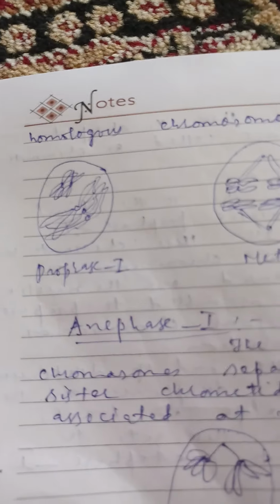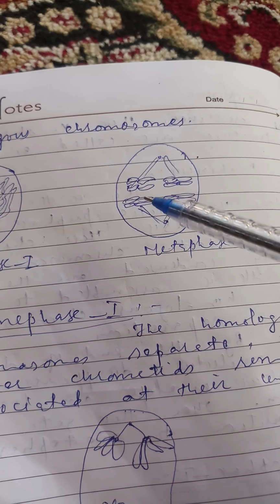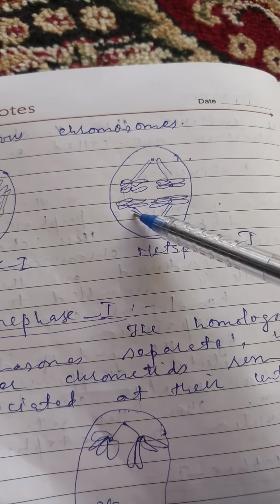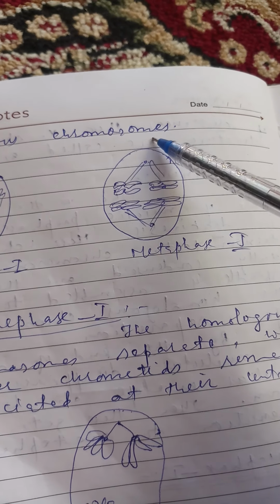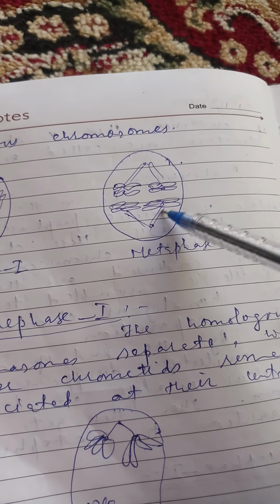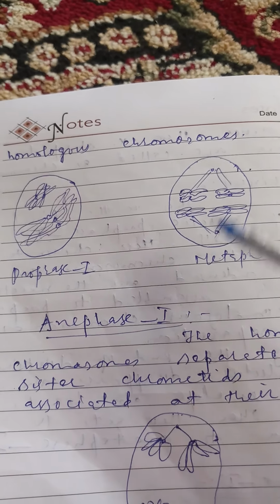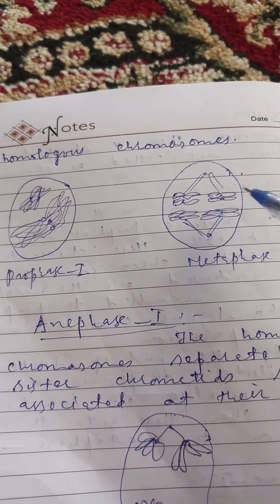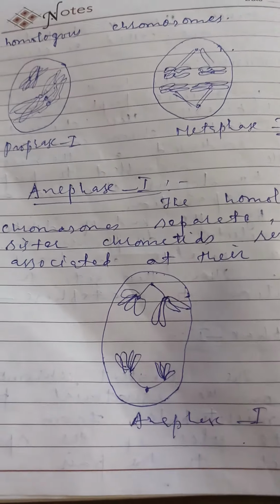11 September 2020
Meiosis ist phases, part ii